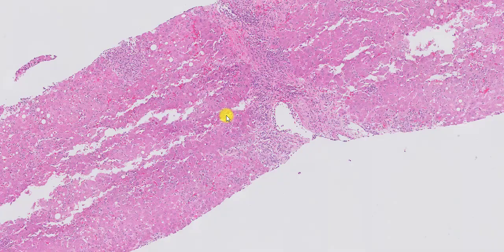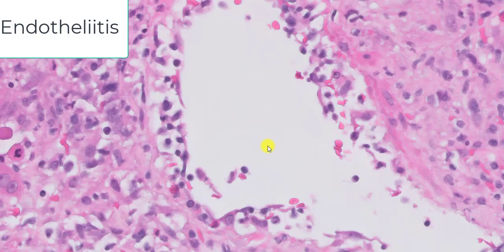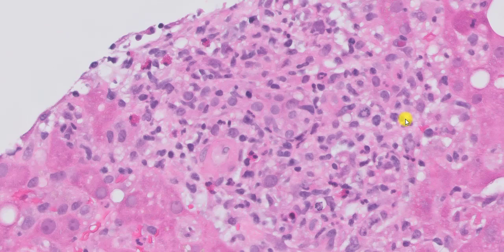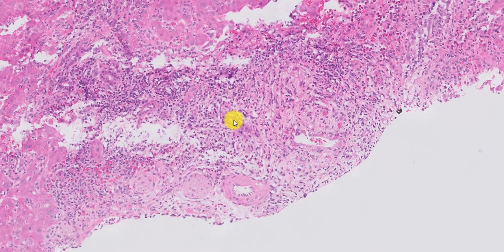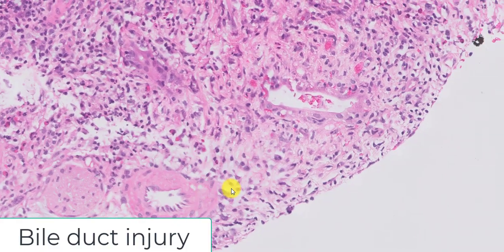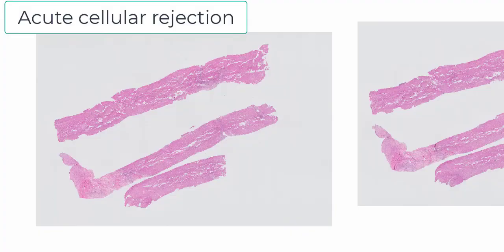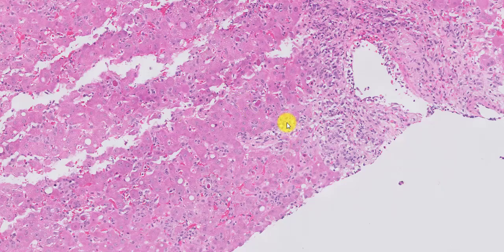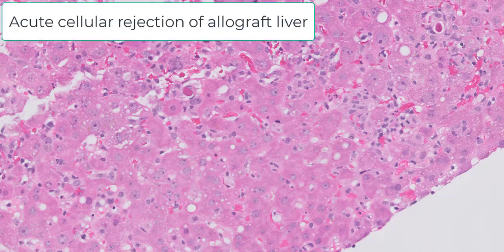Acute cellular rejection of the liver